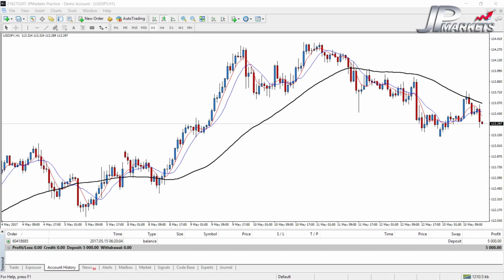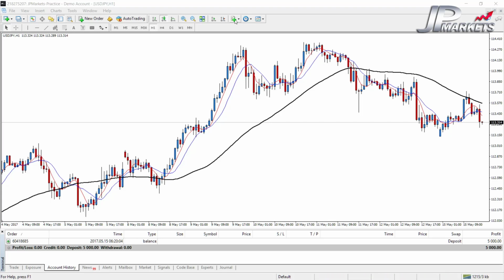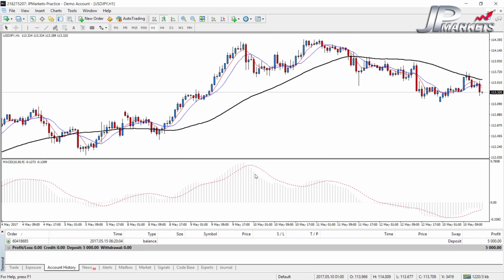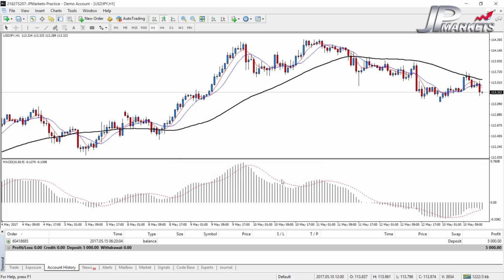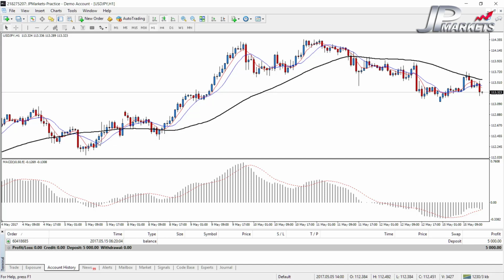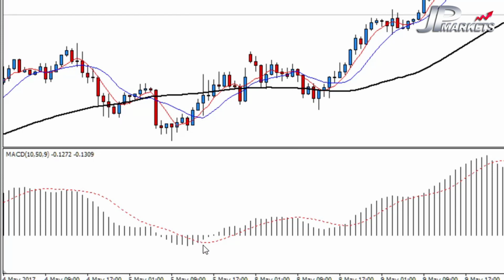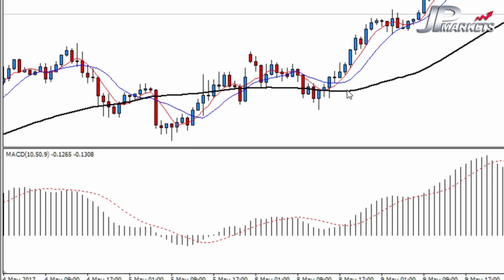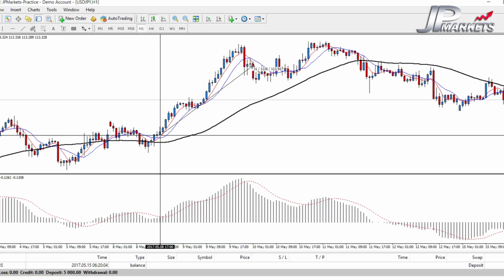Indicators 02 MACD adding to system